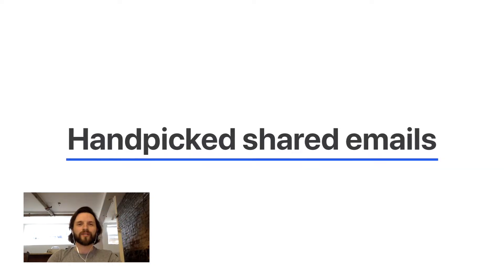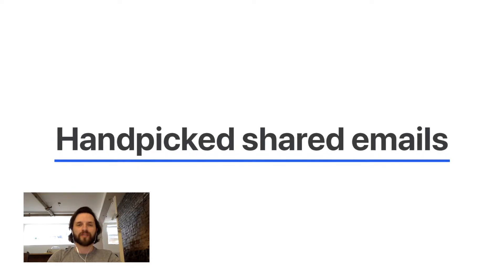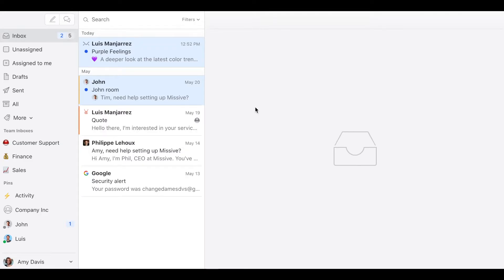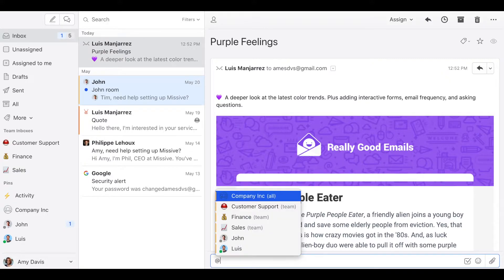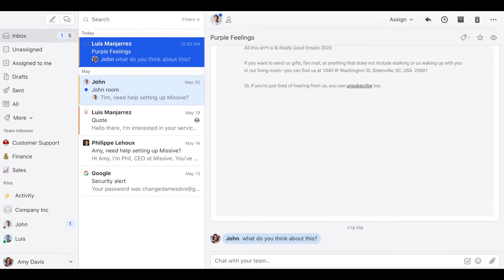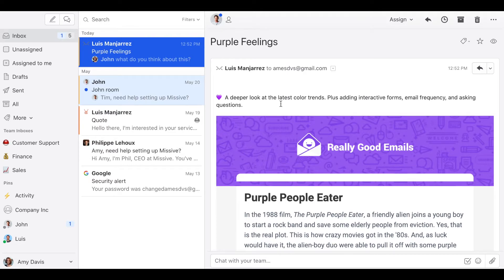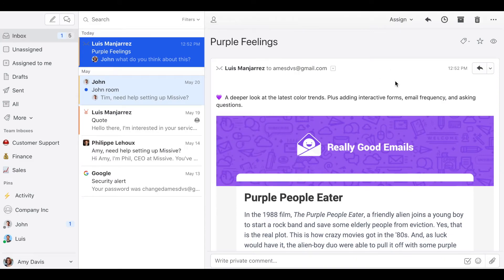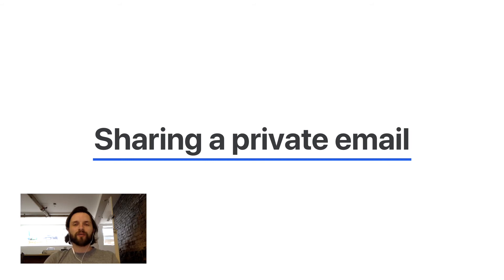Handpicked Shared Emails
Sometimes you only need to sporadically collaborate around certain emails, so a shared account or shared address is simply not for you. The @mention feature is perfect for these cases.